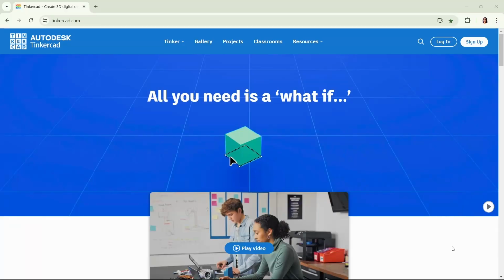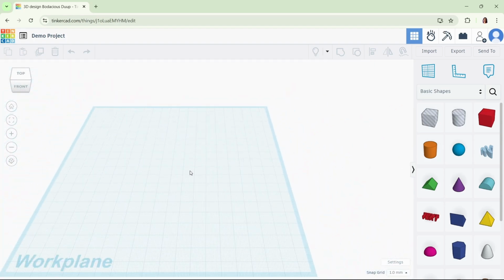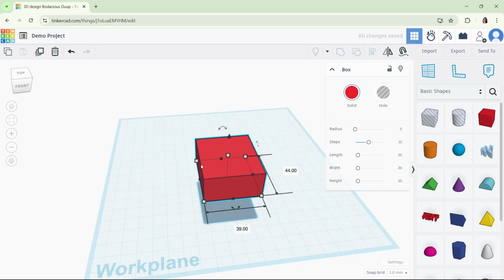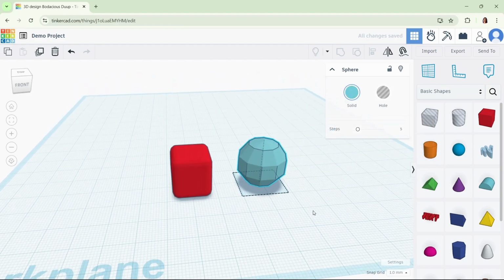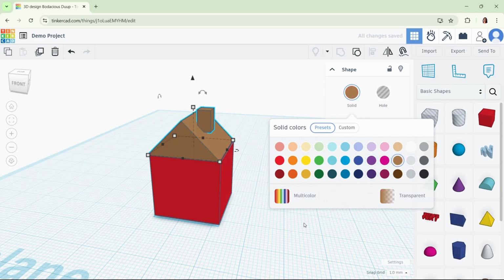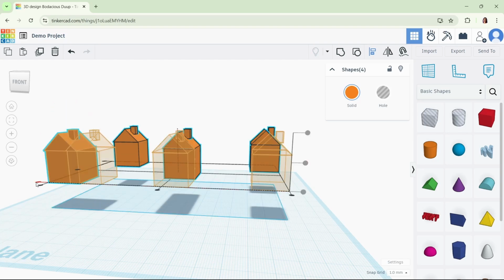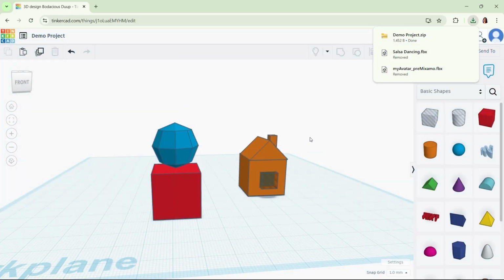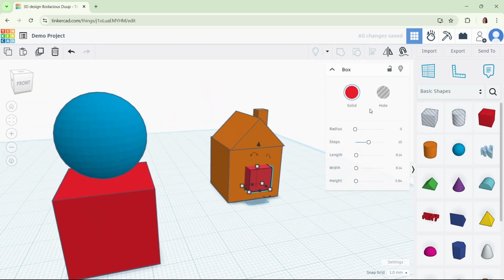Create 3D Models with Tinkercad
Tinkercad is a free, easy-to-use 3D design tool that runs in a web browser. This video will show you how to create unique 3D models in Tinkercad and export them for use in other platforms.